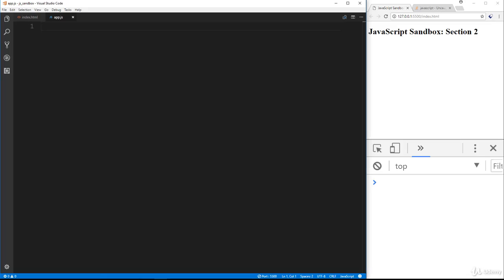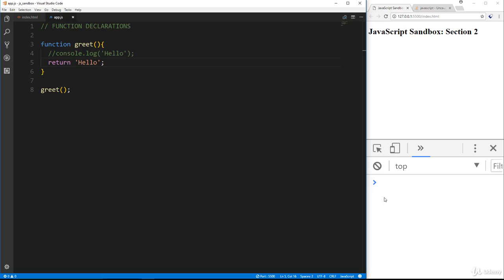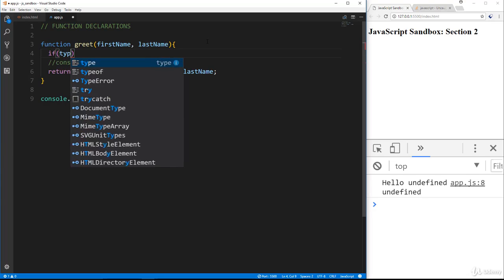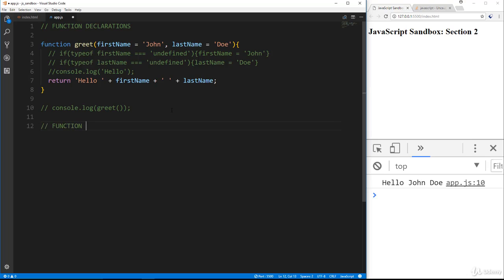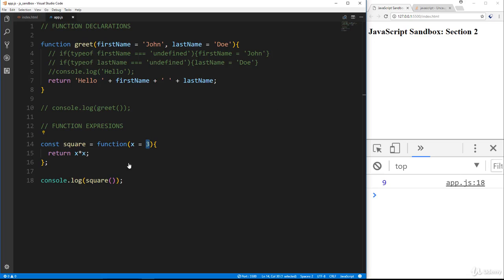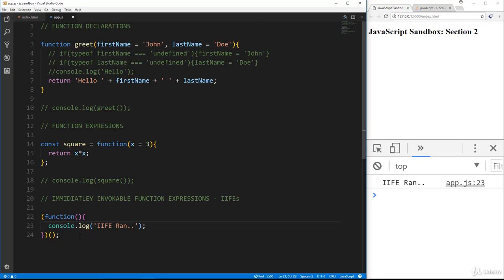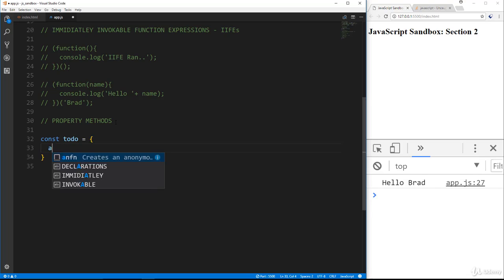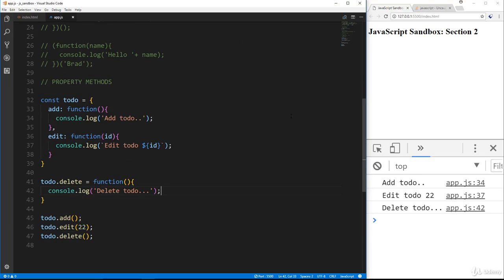14 Function Declarations & Expressions